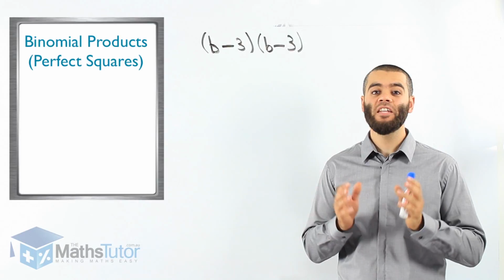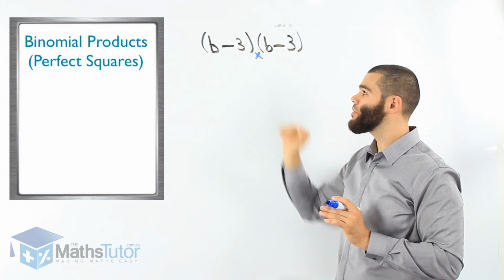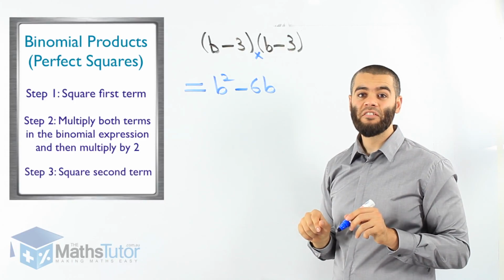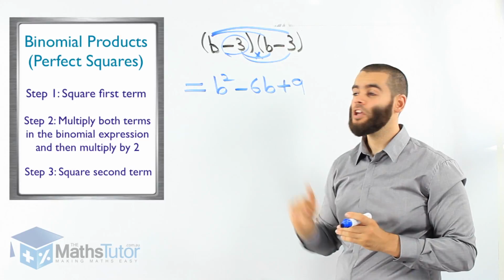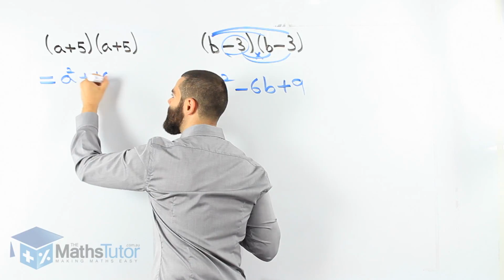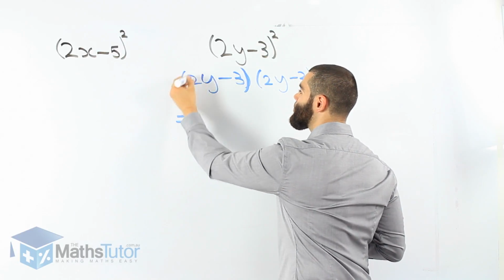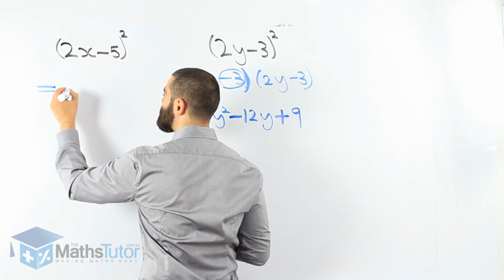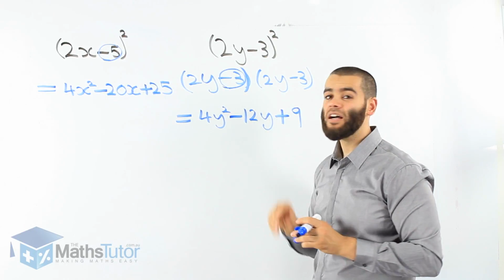123 Binomial Products Perfect Squares